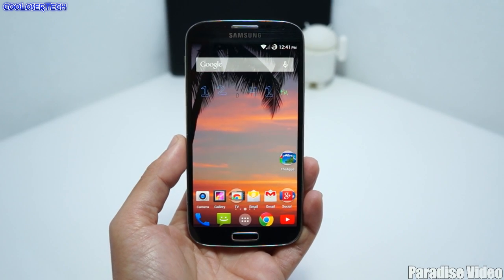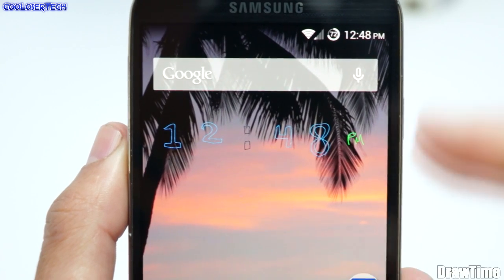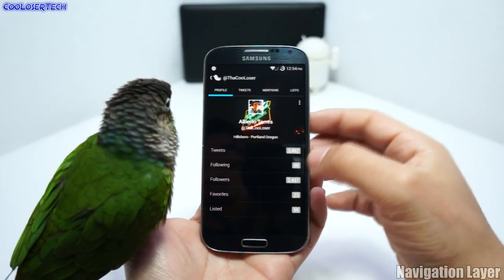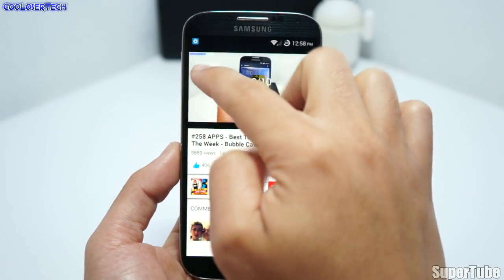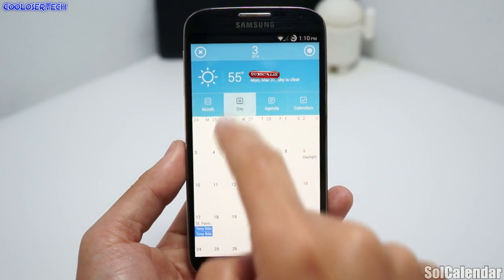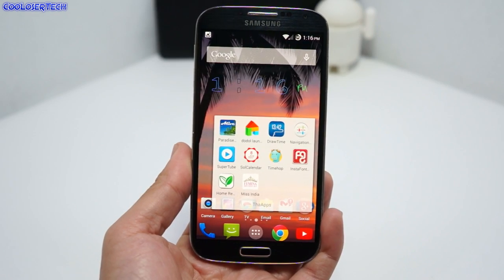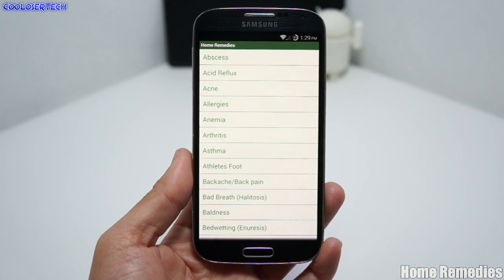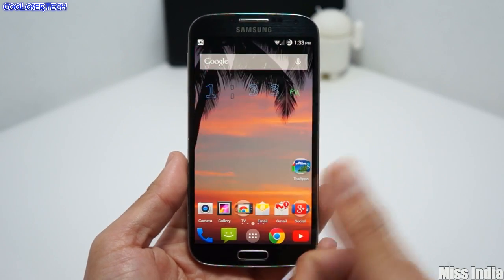Top 10 Best APPS #259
Over 3,000 Apps & Games Reviewed!

1. Paradise Video Wallpaper 0:07
2. dodol launcher 0:18
3. DrawTime 1:05
4. Nav Layer 1:55
5. SuperTube 2:42
6. SolCalendar 3:51
7. Timehop 4:42
8. InstaFont Maker 5:06
9. Home Remedies 6:08
10. Miss India 6:41

- CAMERA & EQUIPMENT
1. RodeCaster Pro
2. Studio Mic
3. Main Camera
4. Second Cam
5. Camera Mic
6. Mic Stand
7. Studio Lights
8. Tripod
9. Quick Release
10. Editing Headphones

- BACKGROUND ITEMS
1. Triangle Lights
2. Digital Pixel Clock
3. RGB LED Lights
4. Projector Screen
5. Air Purifier
6. Wi-Fi Smart Plugs
7. Mini Fridge
8. Security Cam
9. Projector TV
10. Fake Plants

2. 4K Monitor
3. Game Recorder
4. All in One Keyboard
5. Best Mouse Ever
6. Elite Controller
7. Bass Headphones
8. NVIDIA SHIELD TV
9. Micro Tower PC Case
10. Best Desk Chair

- DAILY TECH
1. iPad Pro Tablet
2. Google Wi-Fi
3. Fast Wireless Charger
4. Bluetooth BoomBox
5. Smart Watch
6. Portable USB Monitor
7. Car Dash Cam
8. Robot Vacuum
9. Wallet Phone Case
10. Portable Power